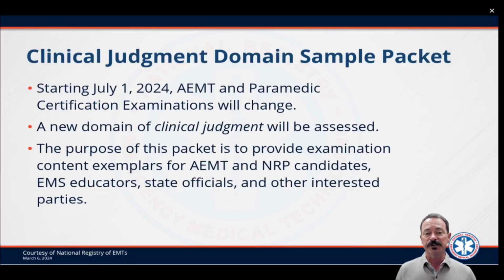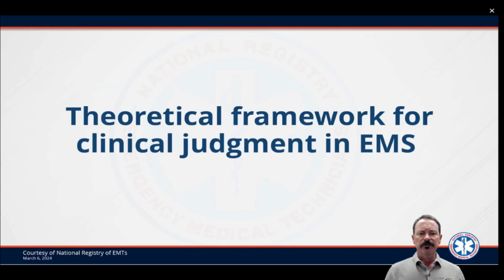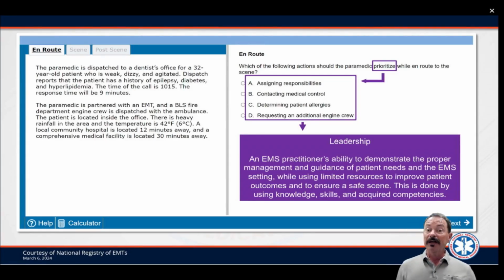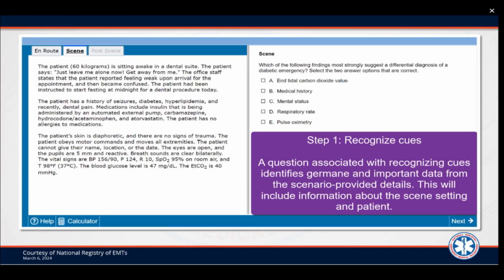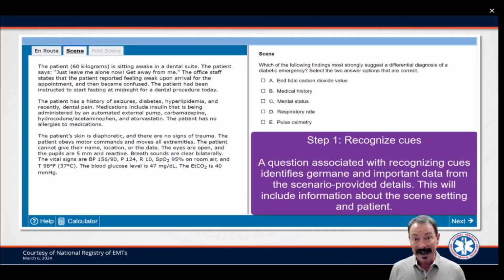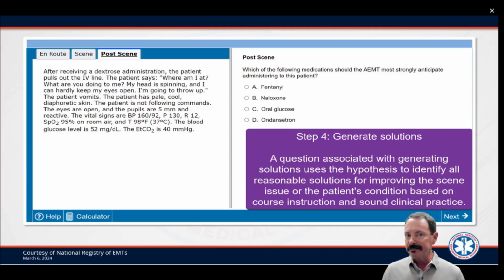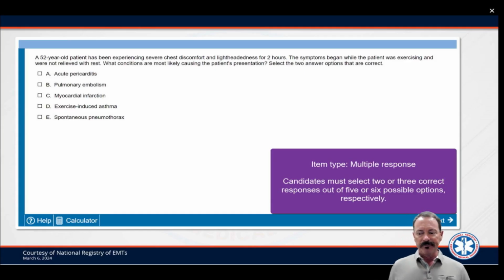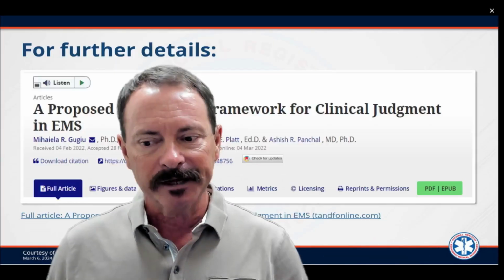NREMT Exam Review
This utilizes the provided NREMT Clinical Judgement Domain Sample Packet PowerPoint. Jon reviews it and teaches the new type of exam questions and formats. He will review the sample questions they give and help rationalize what they are asking and the correct answer(s). Jon also reviews the different formatted questions the NREMT utilizes.  It is a great training video for anyone taking the NREMT exam.  Thank you to the NREMT for providing this to EMS Educators and allowing us to utilize it like Jon has in this video.